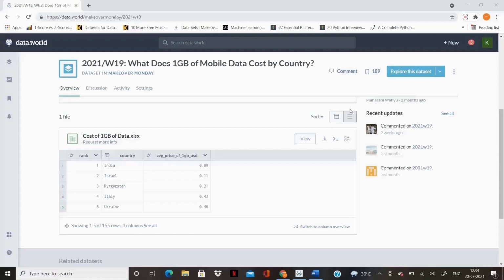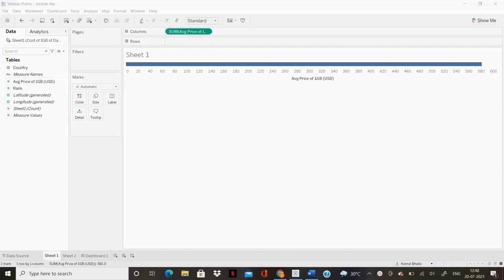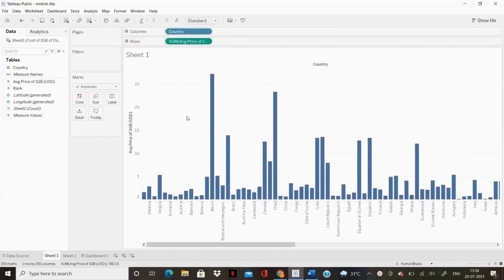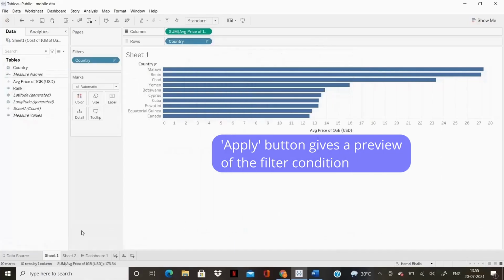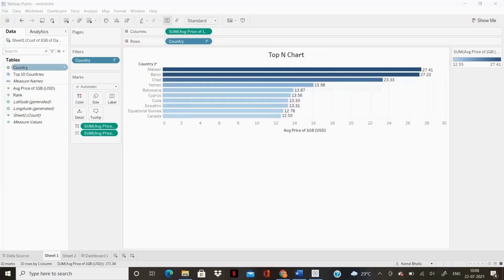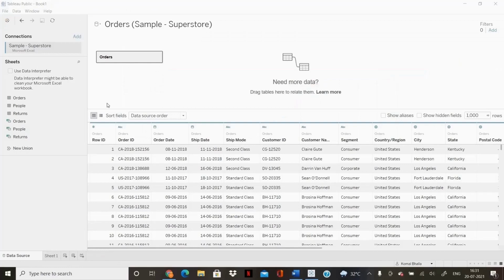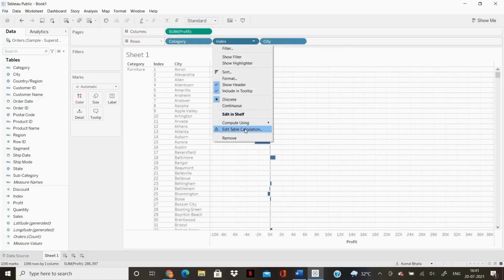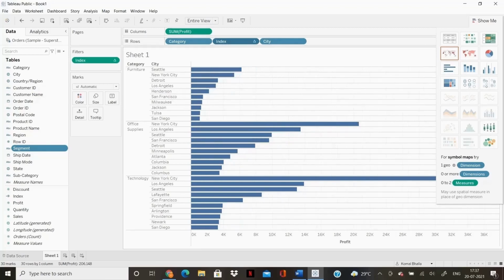Tableau Tutorial 2: How to create Top N chart for Single & Multiple Dimensions (2021)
When dealing with humongous datasets, one may find it easier and productive to decrease data size to the most vital statistics such as Top N. You will find it tremendously beneficial to use such data and solve problems from investigating it.

In this video, I am going to show you how to create a Top N chart for single & multiple dimensions in tableau.

'Top N' chart depict the highest ranking values of numerical variable (Key Performance Indicator or KPI) for a categorical variable, where N is a number (e.g. top 10, N = 10). For instance, a firm can find the Top 10 customers based on their purchase value. These are customers from whom the company has received the highest sales amount during a financial period. Also, we can illustrate the top 5 business departments according to their corresponding net profit.
It is essential to identify the KPI (Key Performance Indicator) being monitored to illustrate the Top N (or Bottom N) view. Thereafter, you can create a Top N chart of the category given the measure values.
It is fairly straightforward to find Top N within a single category. In case of several categories or dimensions, functions such as Index or Rank can be used to obtain Top N. In the video, I will use index function to create a Top N chart for multiple dimensions in tableau.

Do share any tableau topics you would like me to cover specifically in comments below.

Chapters:
0:00 Introduction - Input Data
0:47 Overview of Measure and Dimension
1:11 Demo in Tableau: Creating Top 10 Chart for single dimension (Filter Method)
1:29 Distinction between using fields in rows & columns shelf
3:22 Adding a Heading to Chart
4:21 Using Set to create Top N Chart
5:19 Creating Top 10 Chart for multiple dimensions (Index Function)